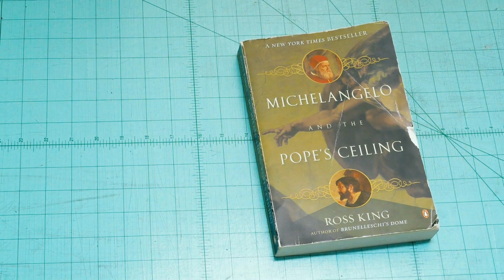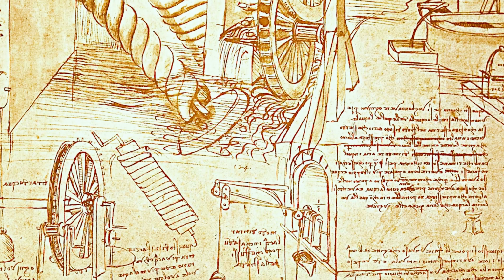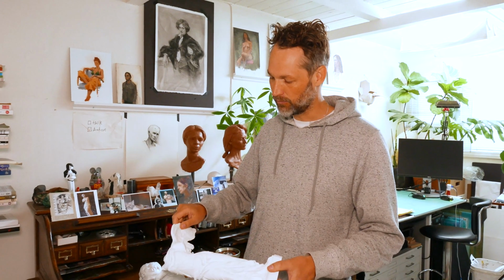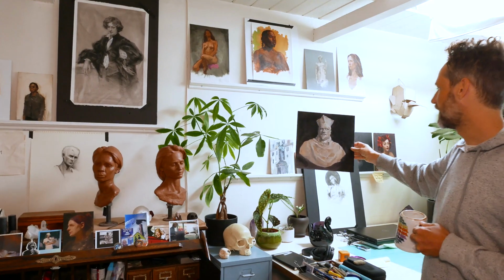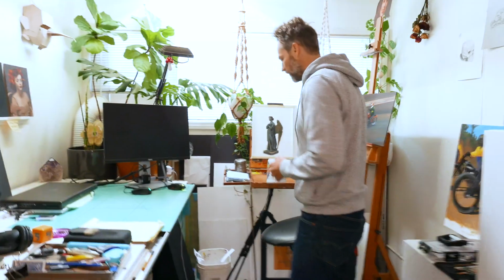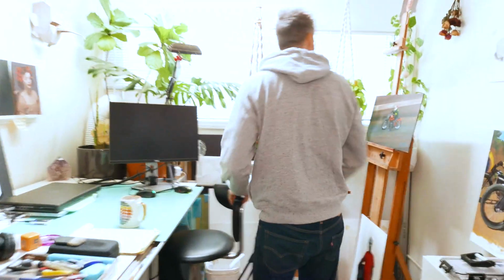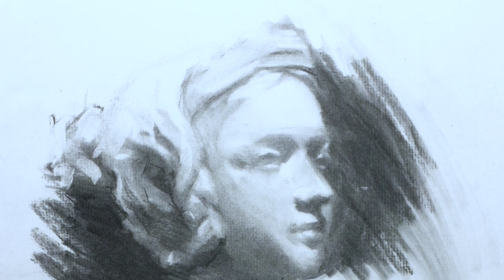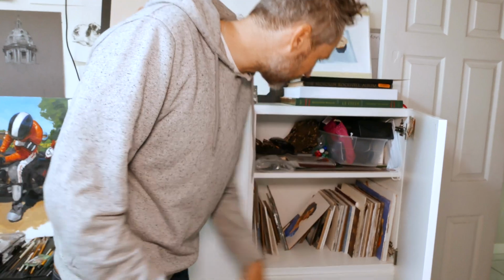Andrew Petterson artist studio 2021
Quick book review and a guided tour of the artists studio